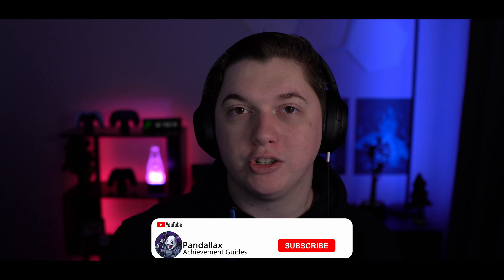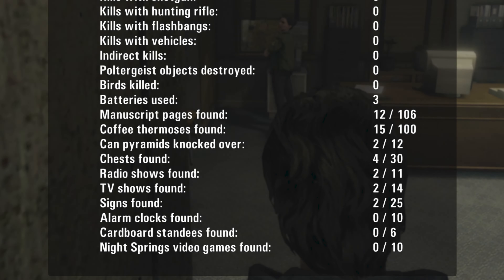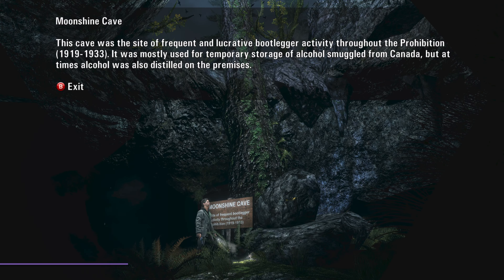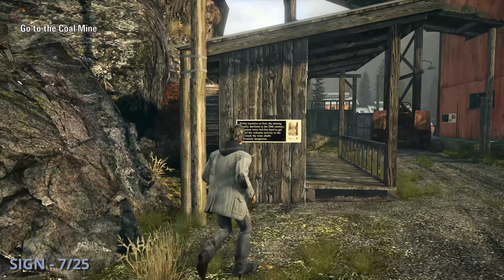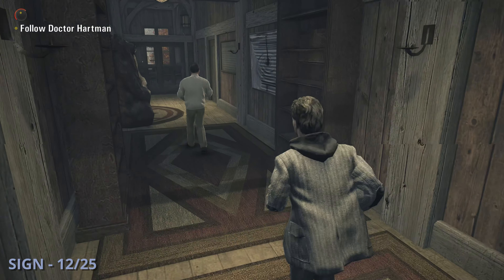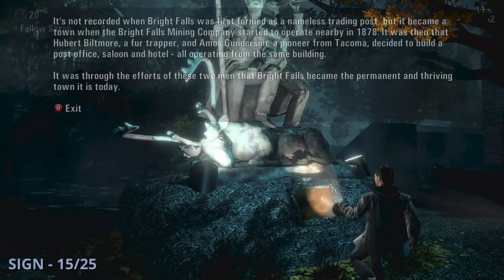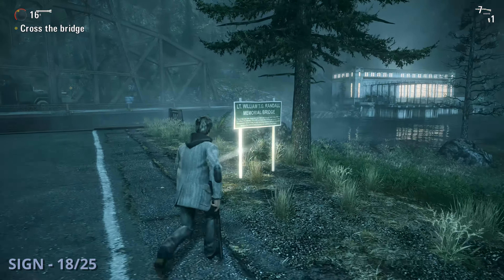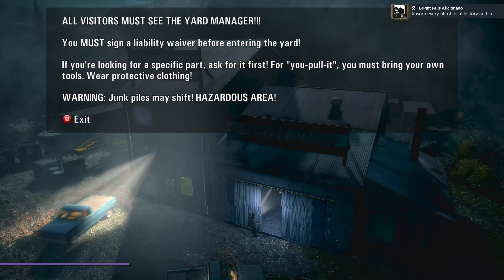Alan Wake - All Sign Collectible Locations Guide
This week, we will be going over all 25 of the Sign collectibles in Alan Wake for the Bright Falls Aficionado achievement.

TIMESTAMPS:
0:00 - Intro
0:32 - Episode 1
0:57 - Episode 2
2:05 - Episode 3
2:43 - Episode 4
3:43 - Episode 5
4:39 - Episode 6